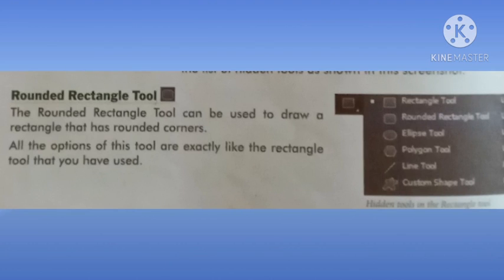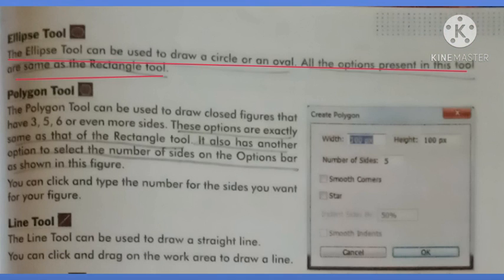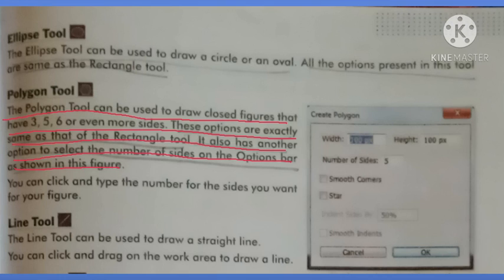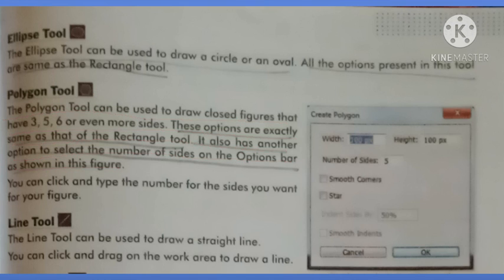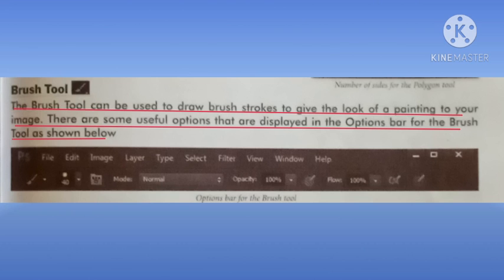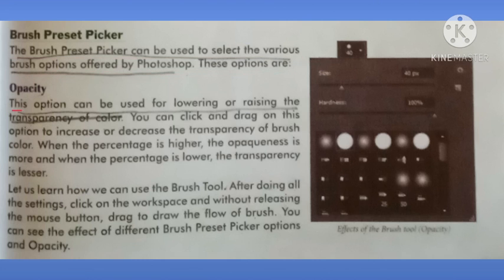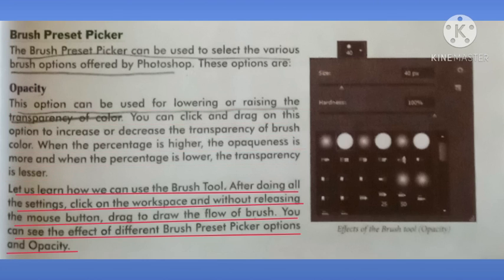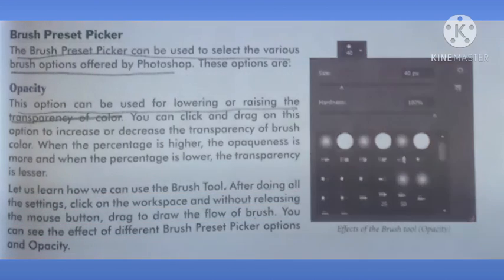Class-8 Ch- Introduction to Photoshop CS6